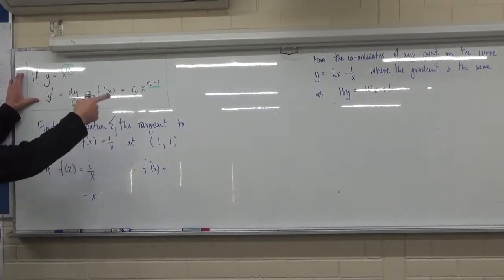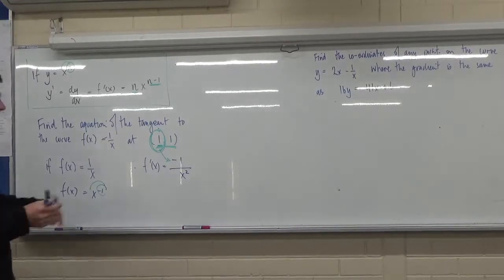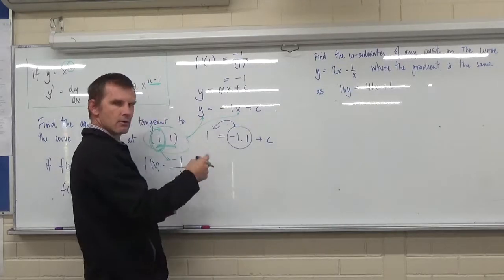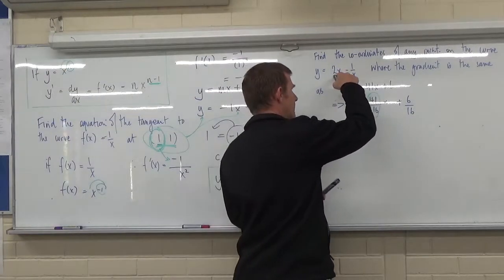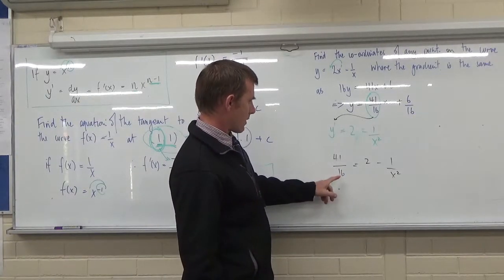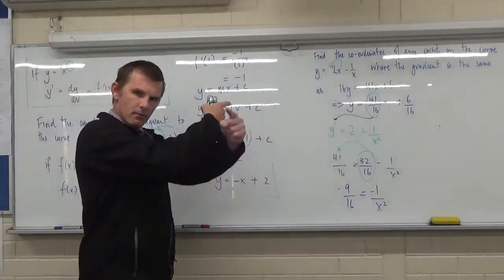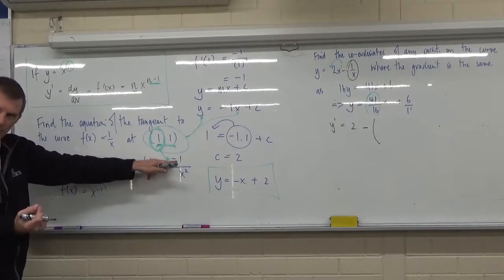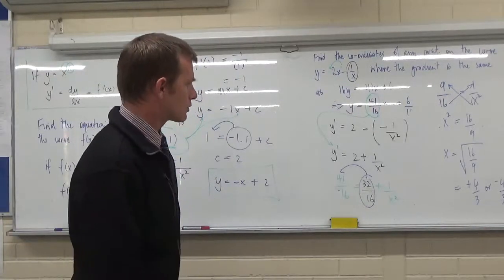Year 11 Methods: Examples of harder differentiation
Calculus, harder examples, Maths